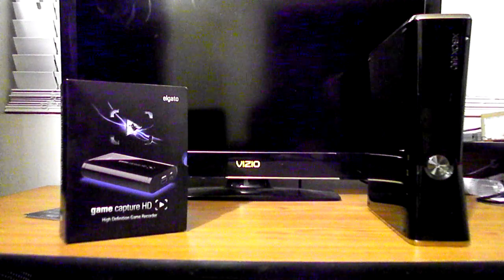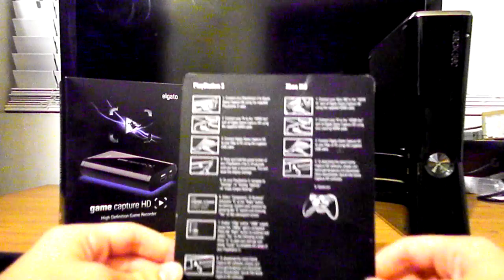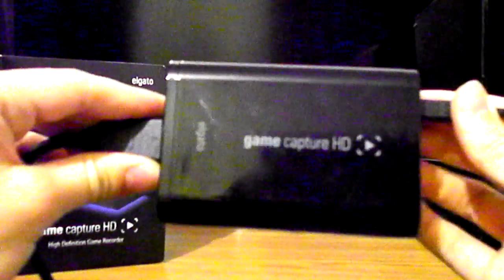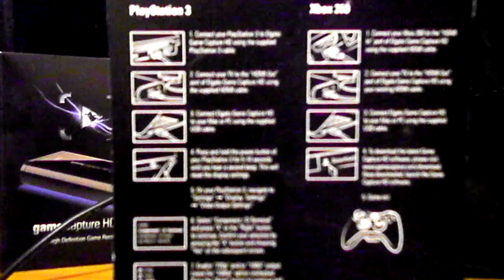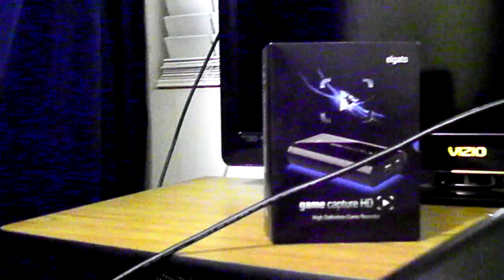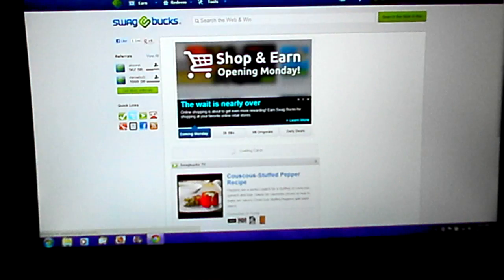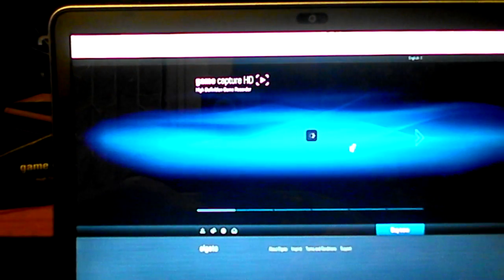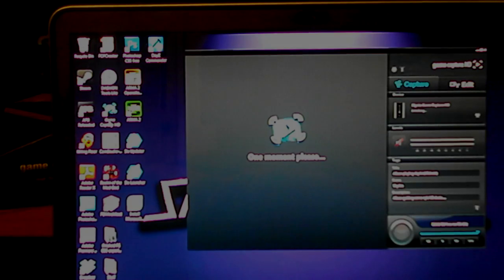How to Set Up: Elgato Game Capture HD for the Xbox 360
Wizzles bringing you a Set Up Video for the Elgato Game Capture HD.
Just get the HDMI Ins and Outs correctly (TV to OUT and IN to Xbox).
(EVERY CABLE COMES WITH IT!)

For those of you wondering what TV I have here's a link to view it: